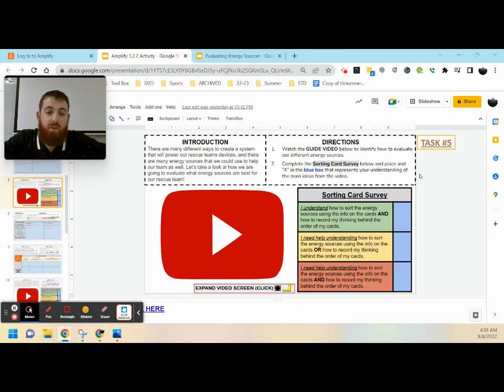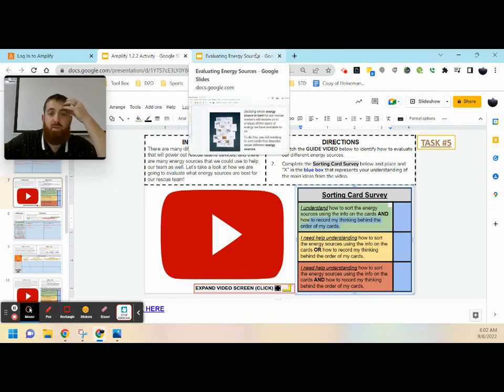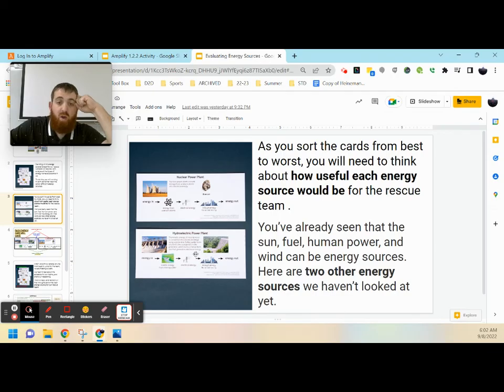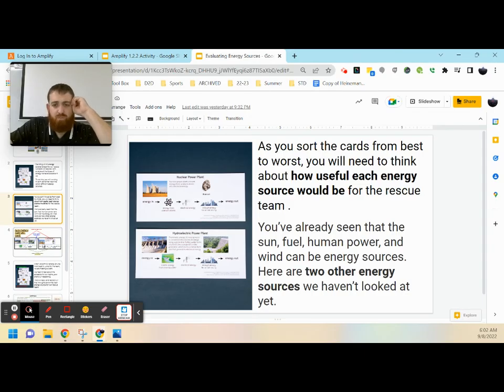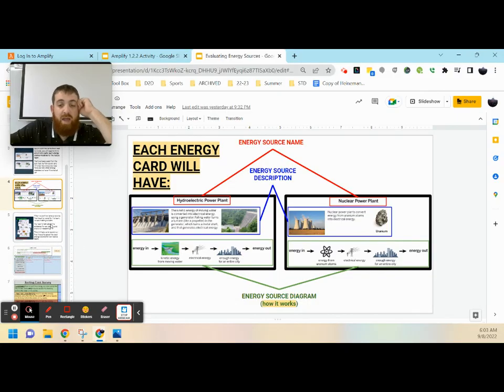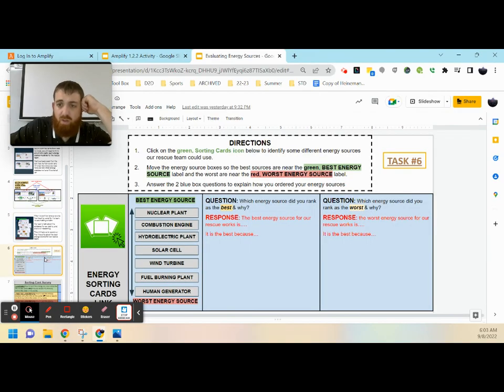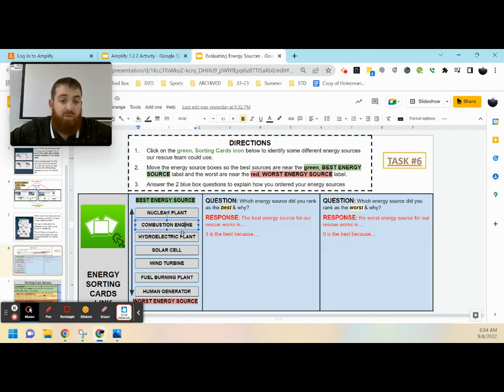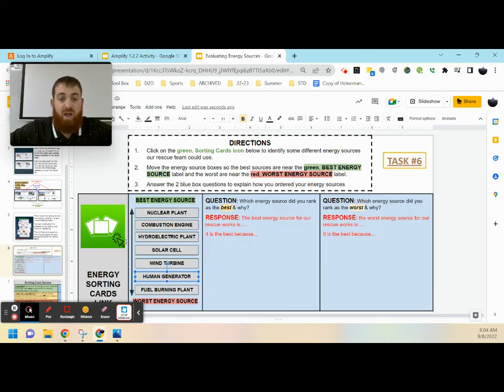VIDEO GUIDE: Energy Source Sorting Cards